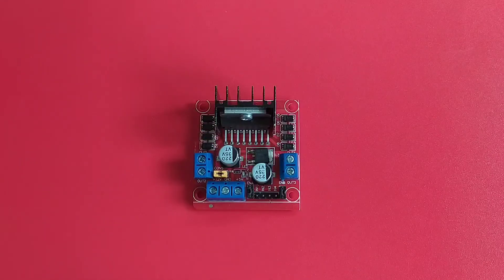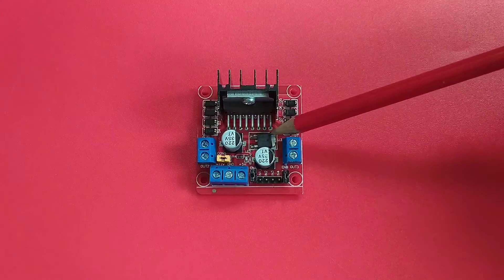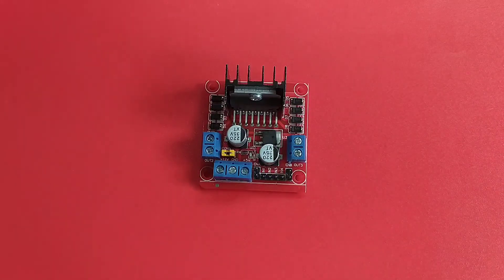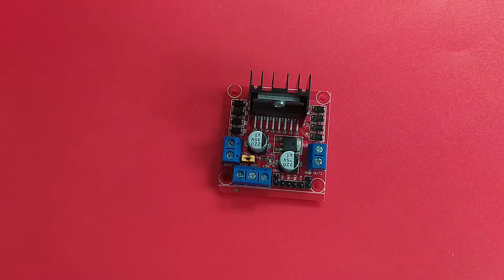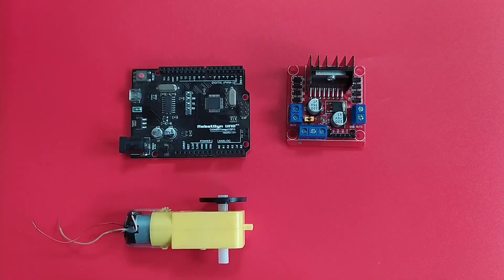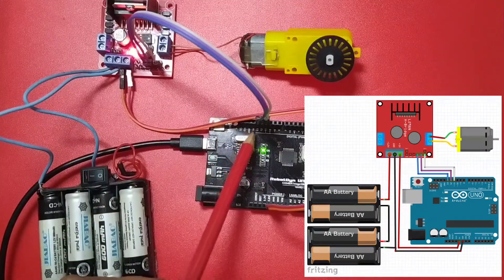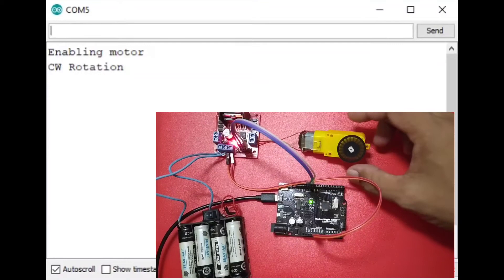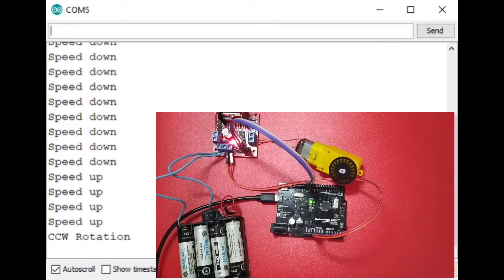TUTORIAL: How to use L298N Motor Driver with Arduino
TechToTinker This is an introduction of using the L298N motor driver module using an Arduino Uno. I discussed the pin assignments and it's configuration. In the last part is a short demonstration of it's usage.